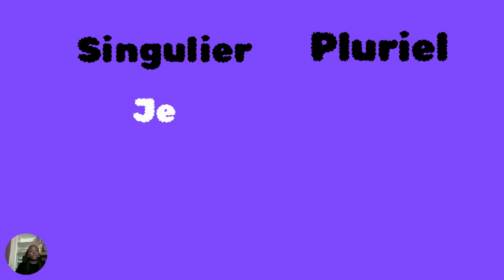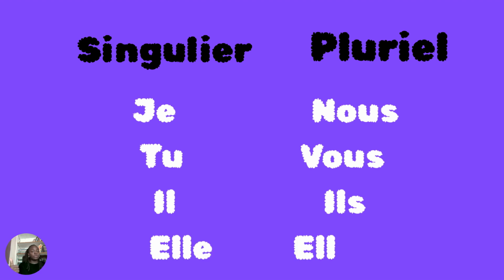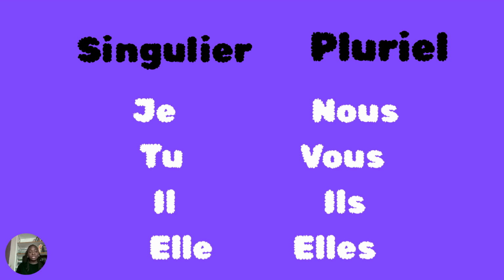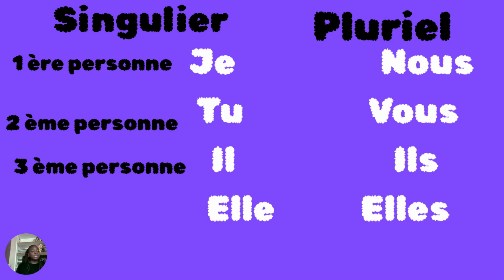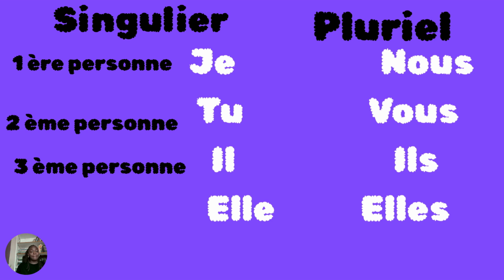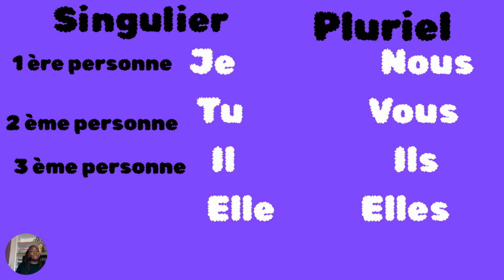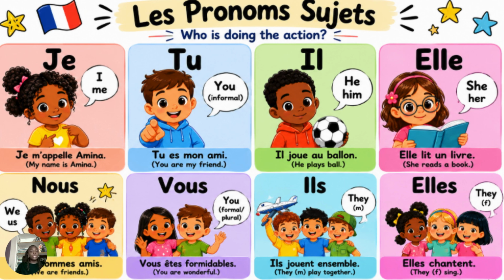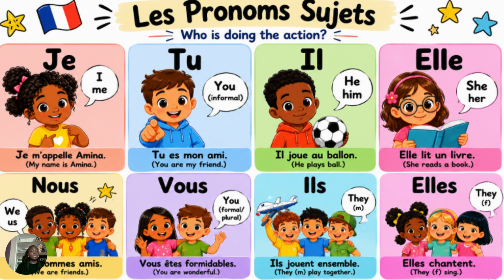LES PRONOMS SUJETS Explained in English | Module 2 | Learn French for Beginners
In this lesson, you'll learn French subject pronouns (Les pronoms sujets) explained clearly in English, making it easy for beginners to understand and use them correctly.

In this module, you'll learn:

What French subject pronouns are
The meaning of je, tu, il, elle, on, nous, vous, ils, elles
When and how to use each pronoun
English equivalents and simple examples
Common beginner mistakes to avoid
Practice sentences to help you remember

This lesson is perfect for:

Complete beginners (A1)
Self-learners
GCSE, IGCSE and KCSE students
DELF A1 learners
Anyone starting their French learning journey

📚 This video is part of the French Grammar for Beginners course, where you'll build a strong foundation step by step.